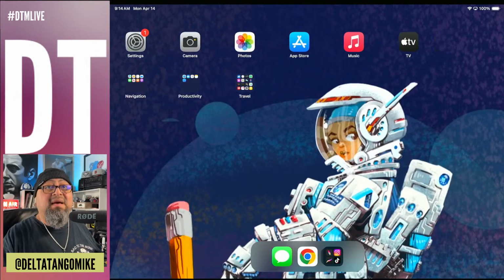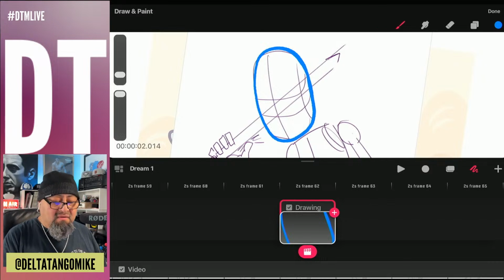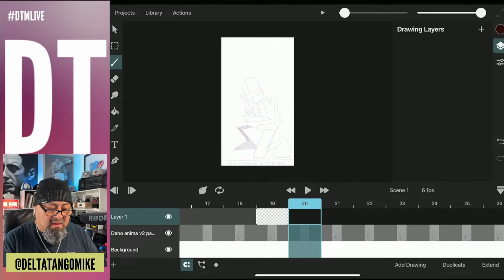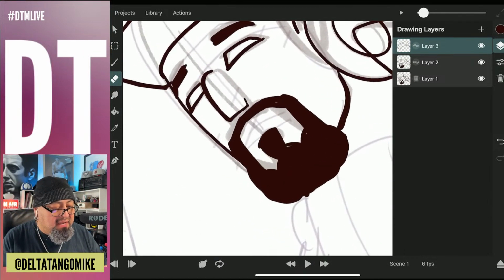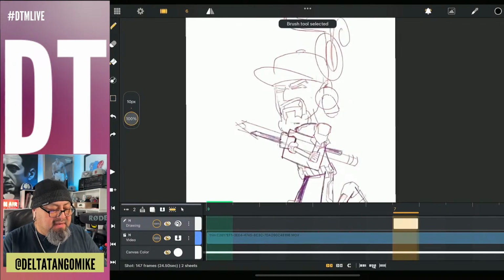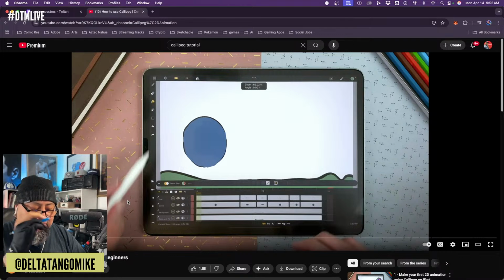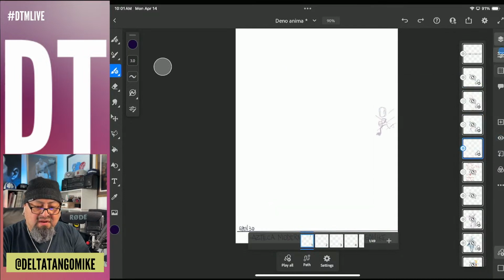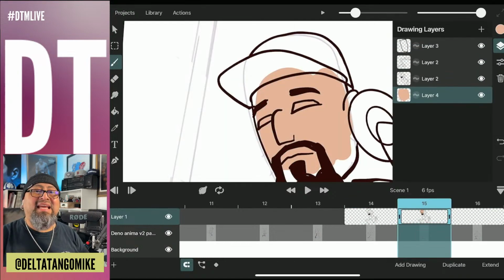DTMAnimates Fresco to Callipeg vs ToonSquid on iPad Pro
Join DTM and start your creative week with an art project.
Pick your favorite app and let’s draw together.

Today we are comparing
Brushes
Layers
Canvas sizes
Settings
Controls
Workspaces
Emerging Animator vs Professional
Frames per second
Ease of use
Cost. Subscription vs onetime payment
Export options
Import options

iPad iPhone and Android

iPad

Adobe
Fresco
iPad, iPhone, PC, Surface

Vector Magic: The Super Collaboration
@deltatangomike and @hues.and.tones PLUS YOU!!!

Learn Adobe Illustrator, Photoshop, Fresco and Digital Art Creation in 1 day Bootcamp!

DTM - Vector Maestro!